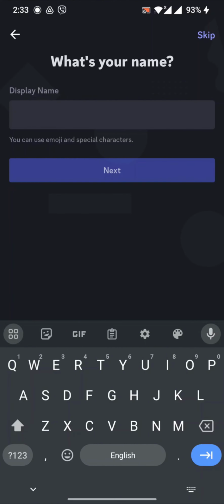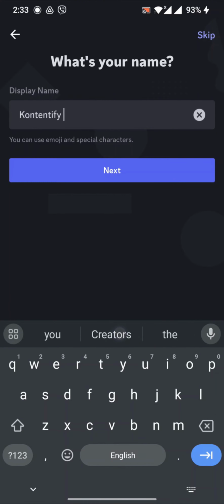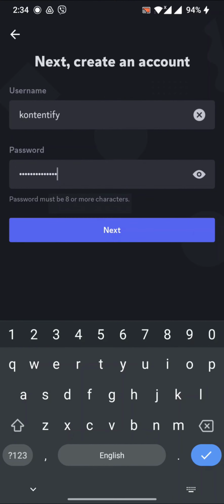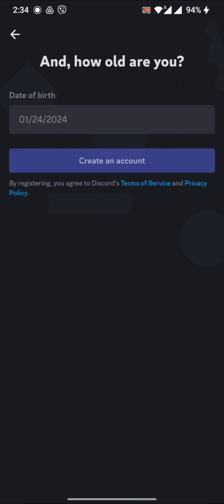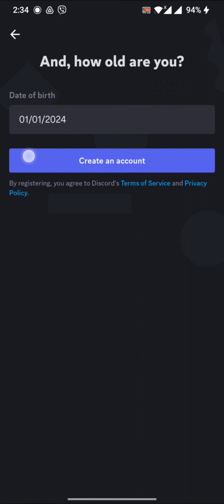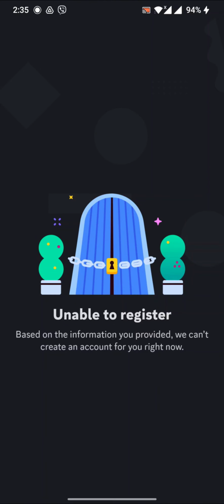How to Create Discord Account (2024) | Make A Discord Account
How to Create Discord Account?
Whether you're a complete tech newbie or just curious about the platform, this comprehensive guide will walk you through creating a Discord account, step-by-step, with crystal-clear instructions and easy-to-follow visuals.
In this video, you'll be navigating Discord like a pro!  We'll cover everything from downloading the app (or using the browser version) to choosing the perfect username and securing your account.